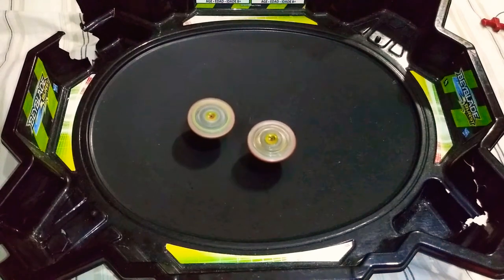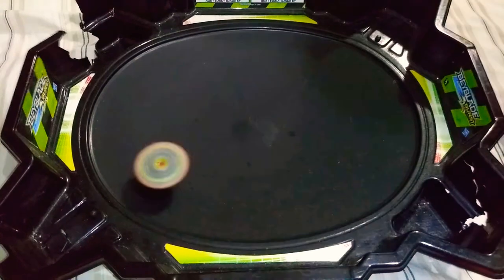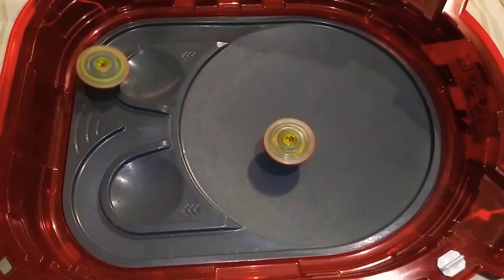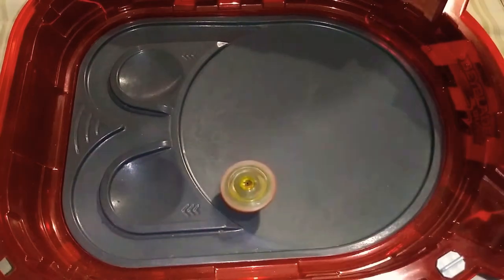HASBRO VS TAKARA TOMY: Guardian Kerbeus .H.R VS Guardian Kerbeus .H.S | Beyblade Burst Brands Battle